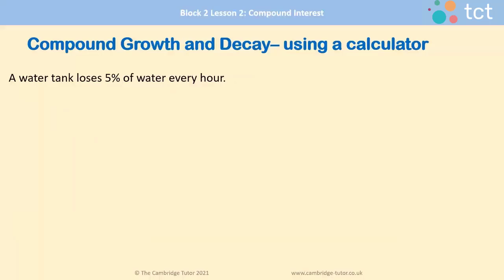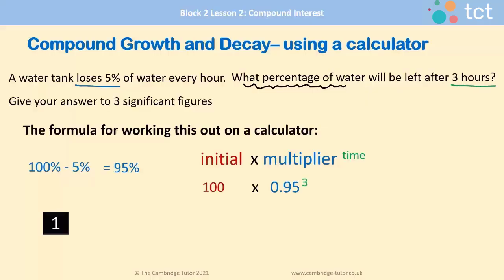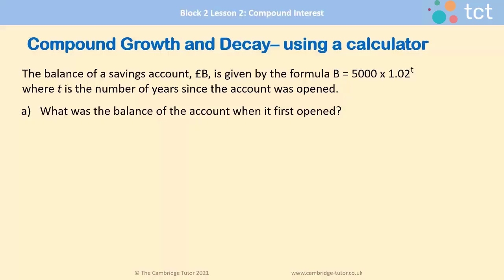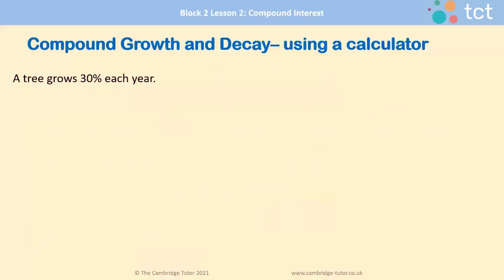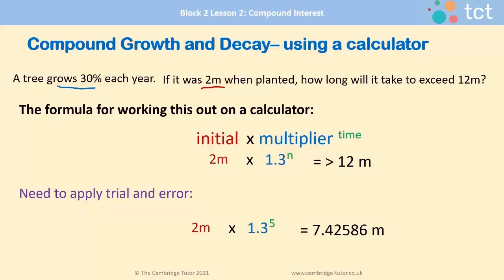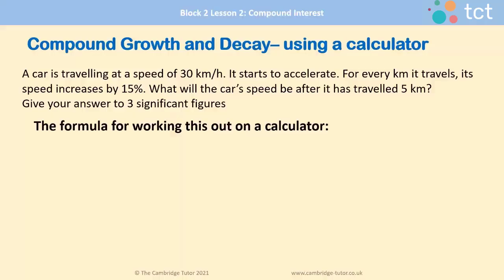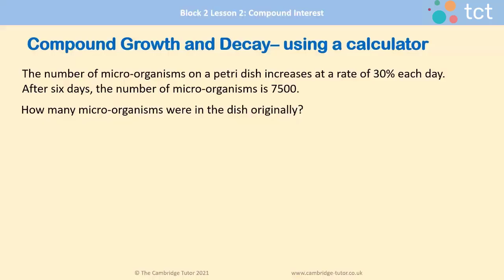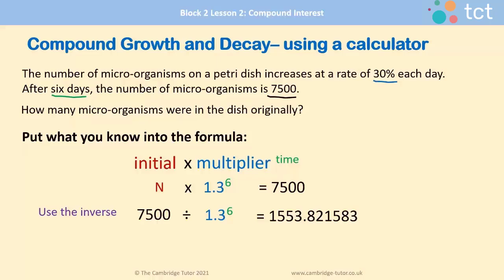Tricky Exam-Style Questions Involving Compound Growth and Decay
SUITABLE FOR GCSE STUDENTS
This is a fairly long video that includes a wide selection of exam-style questions that could come up in the GCSE. Many questions require inference to work out how the numbers fit into the formula.